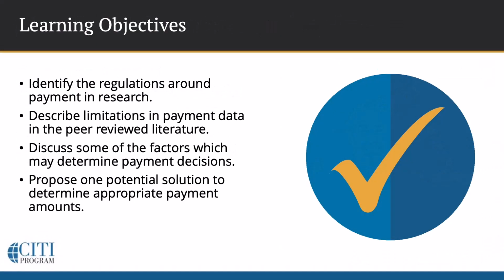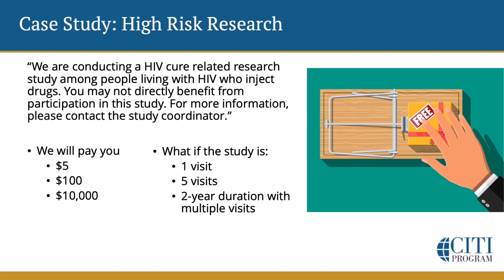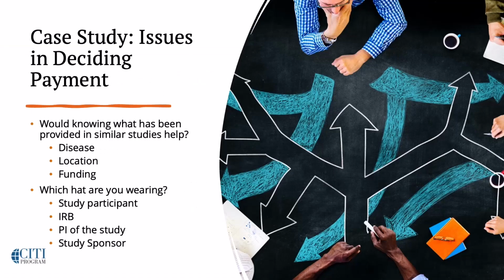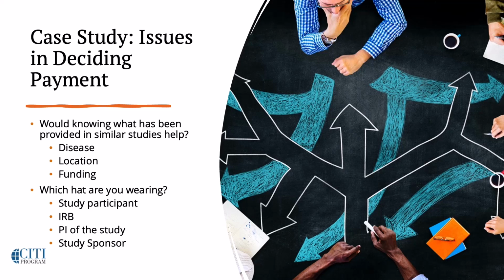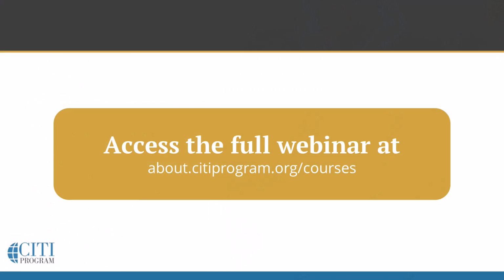CITI Program Webinar Demo - Paying Participants in Research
This webinar reviews what is known about participant payment in research, including a review of federal regulations, peer-reviewed literature, and payment categories. We will then consider some ethically problematic case study examples, followed by data that describe how payment decisions are made at a single institution. Finally, we will discuss a recent study focused on determining participant payment in high-risk HIV research.

Learning Objectives:
- Identify the regulations around payment in research.
- Describe limitations in payment data in the peer-reviewed literature.
- Discuss some of the factors which may determine payment decisions.
- Propose one potential solution to determine appropriate payment amounts.

Presented by: Brandon Brown, MPH, PhD – University of California - Riverside